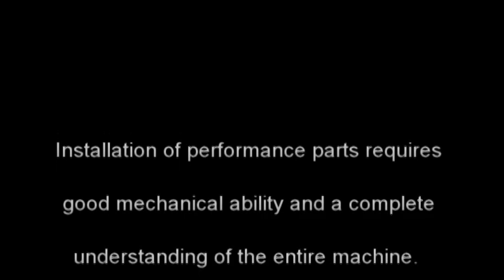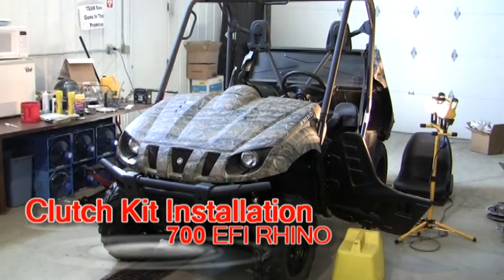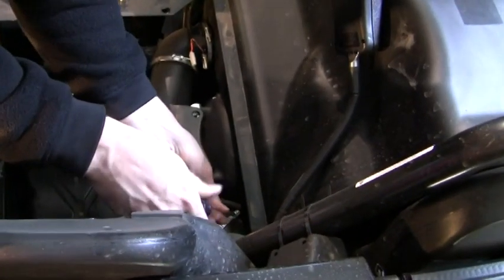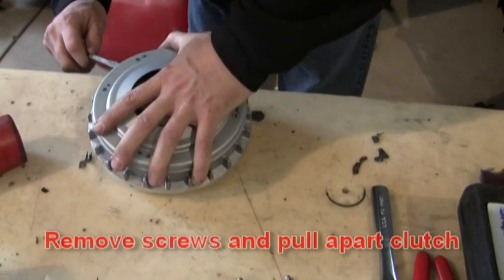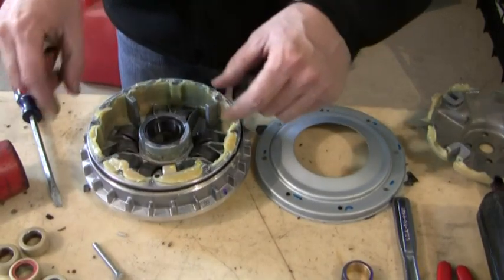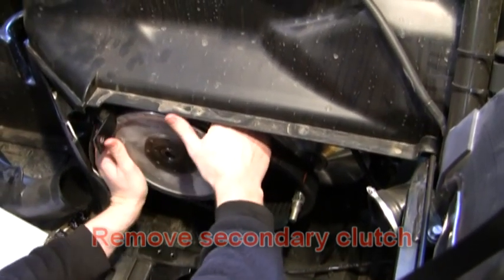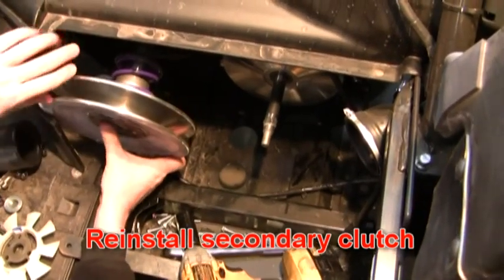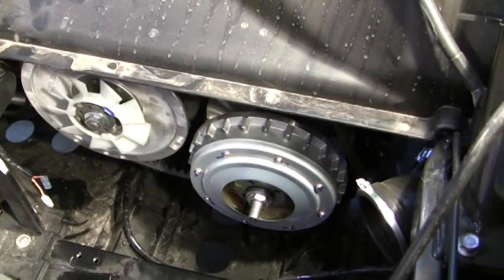TEAM Industries Polaris Sportsman clutch kit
How do you install a TEAM Industries Clutch Kit on a Polaris Sportsman?  Watching this video will show you how!